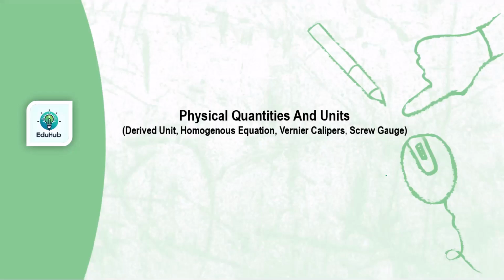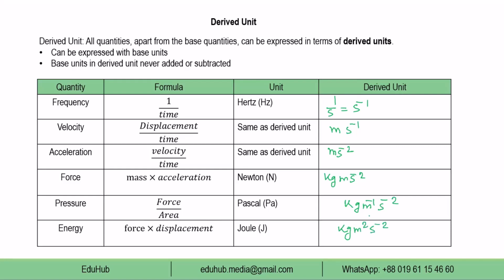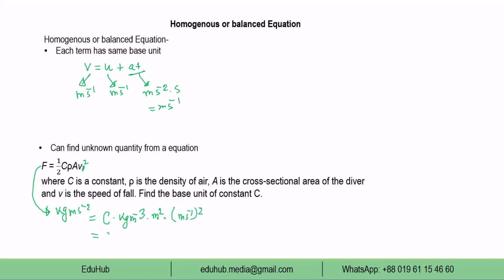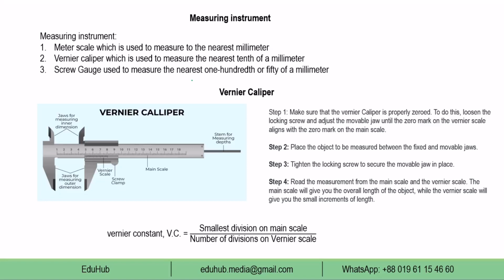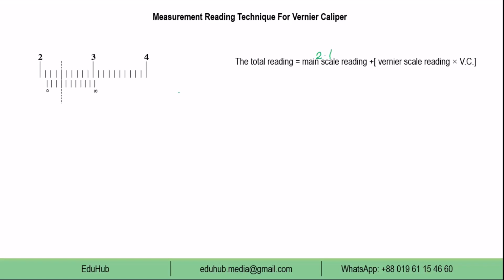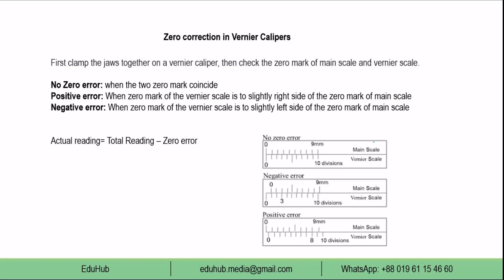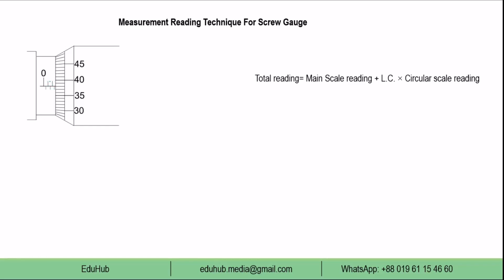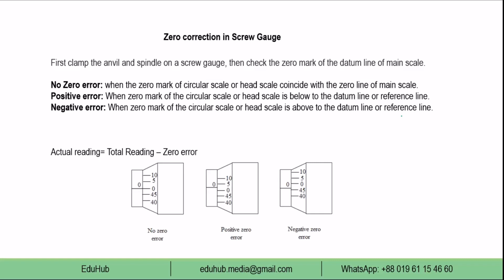A-level Physics | Physical Quantities And Units | Part 3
Cambridge International AS & A Level Physics (9702): Physical Quantities And Units

Topics:
1. Derived Unit
2. Homogenous Equation
3. Vernier Calipers
4. Screw Gauge

IGCSE and GCSE level physics